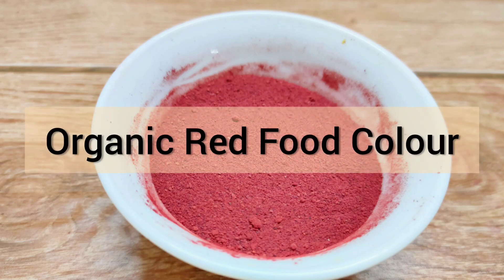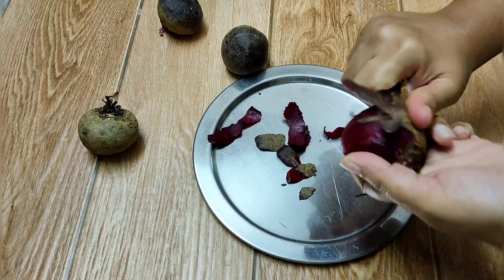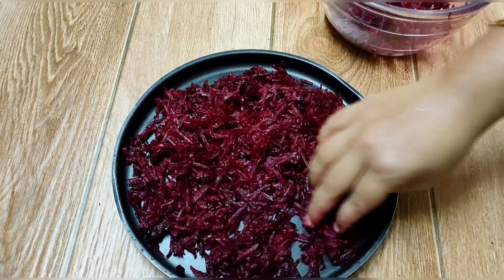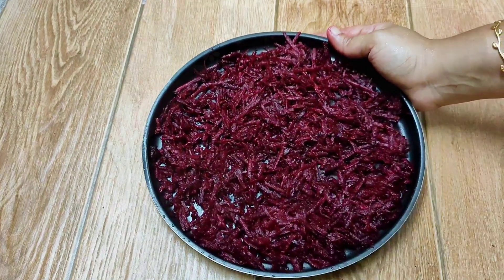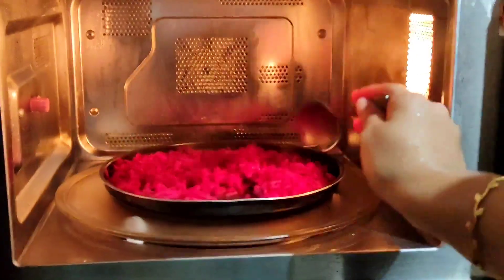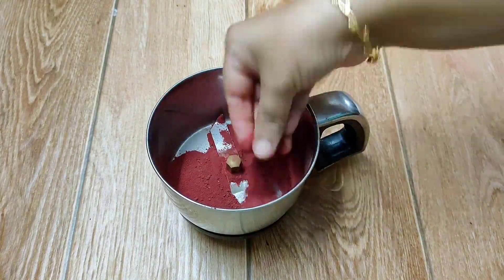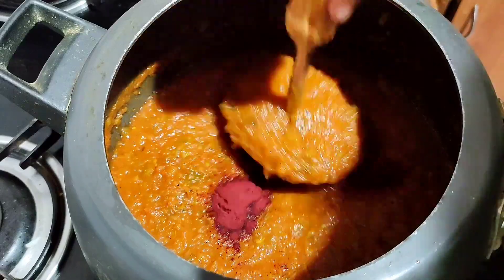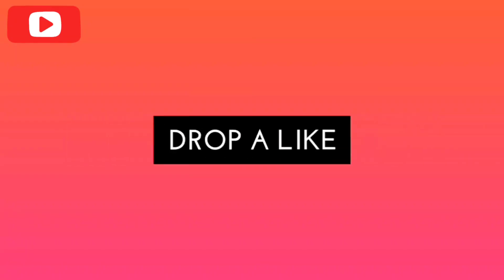100% Natural Homemade Red Food Color Recipe | For Restaurant Style Gravies & Indo Chinese Recipes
100% Natural Homemade Red Food Color Recipe | For Restaurant Style Gravies & Indo Chinese Recipes
red food color

100% Natural Homemade Red Food Colour | With And Without Oven
Now don't hesitate to use red food color to make restaurant-style gravies/starters and many more things at home, because you have this wonderful recipe to make 100% natural food color. The shelf life of this food color is 1 year if you store it properly.